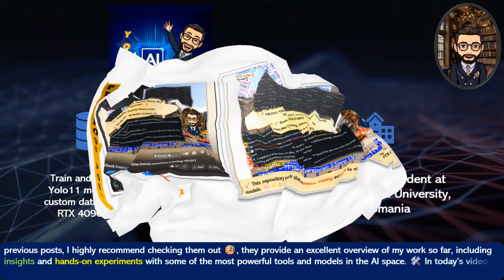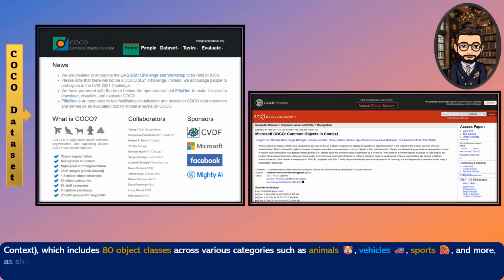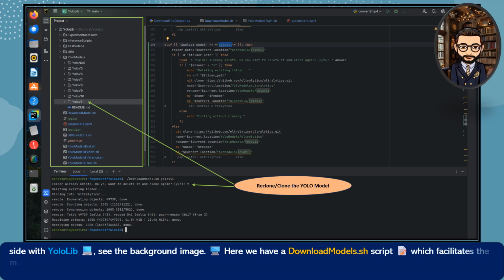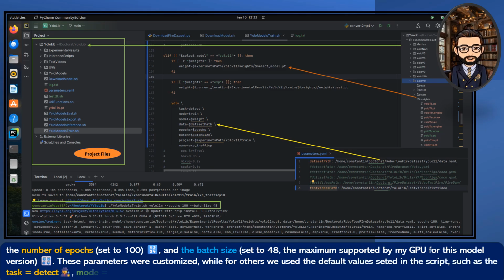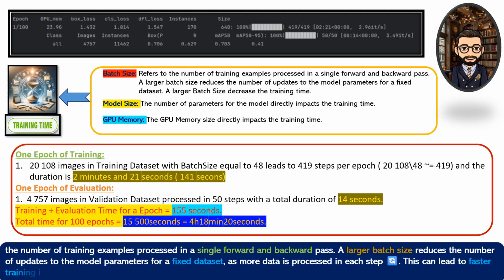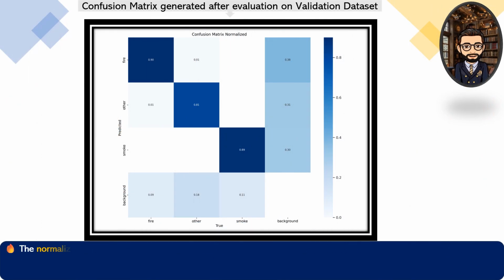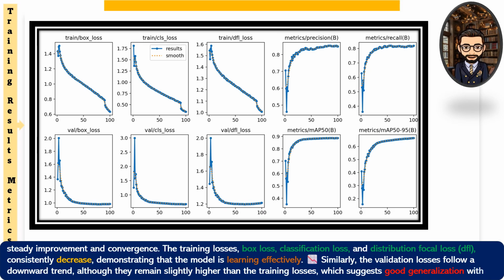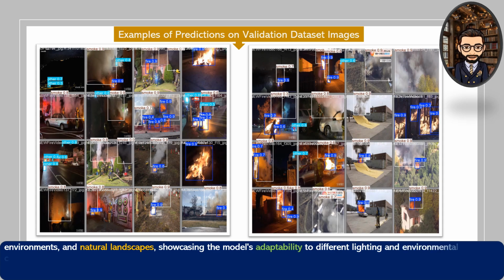💡 Step-by-Step YOLOv11 Training on Custom Dataset ⚙️ | RTX 4090 ⚡💻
🔥 Train YOLOv11 on a Custom Dataset with RTX 4090!💻⚡
Hi everyone, I’m Constantin! 👋 In this tutorial, I’ll show you how to fine-tune the latest YOLOv11 model on my **Fire and Smoke** dataset using the powerful **RTX 4090 GPU**. We'll cover everything from dataset preparation to training, validation, and performance evaluation. 📊✅

The model is pre-trained on the COCO dataset with 80 object classes, and I’ll guide you through the entire workflow—ensuring a smooth process on Linux. ⏱️

📚 Topics covered:
- Training script walkthrough
- Time required for training
- Validation results & performance metrics

I hope you enjoyed the experiment!